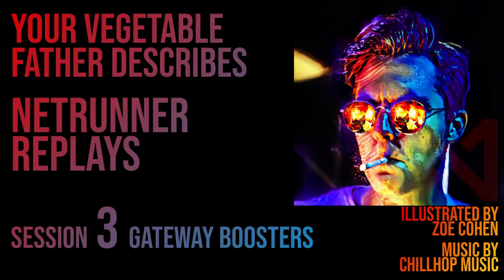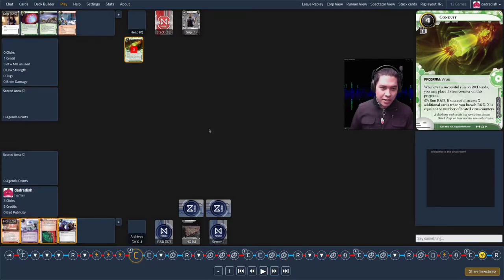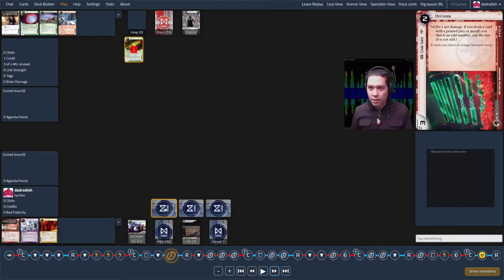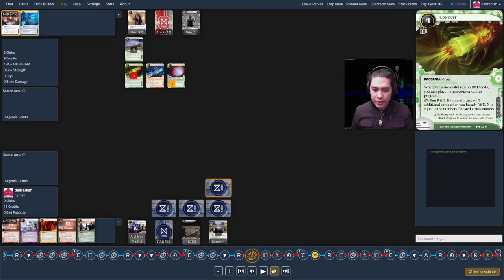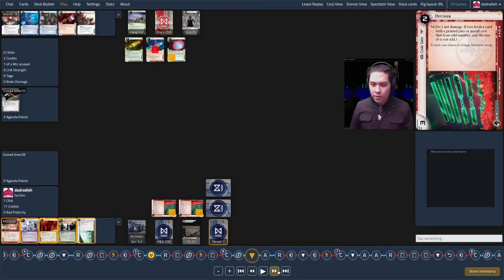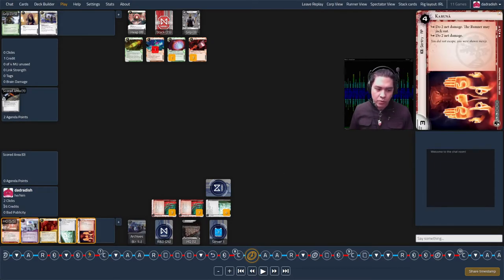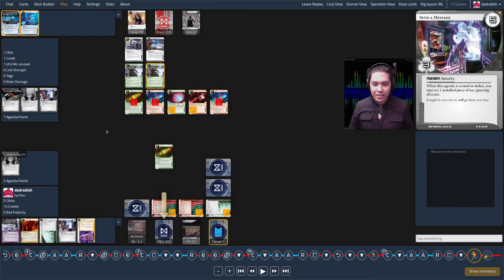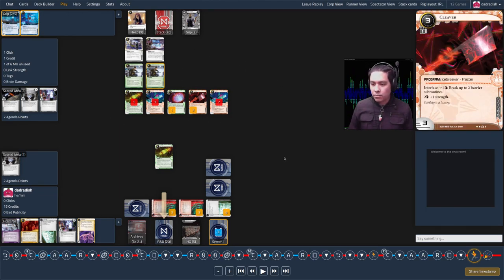Android: Netrunner Replay Session 3: Gateway Boosters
Learn from this tired father's Netrunner mistakes: Put ice on R&D!

Stream start: 00:16